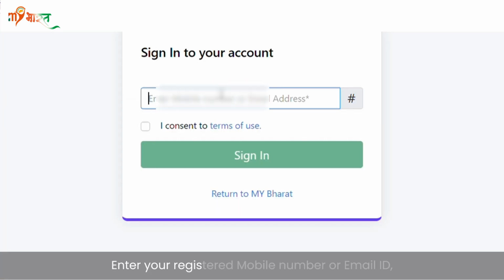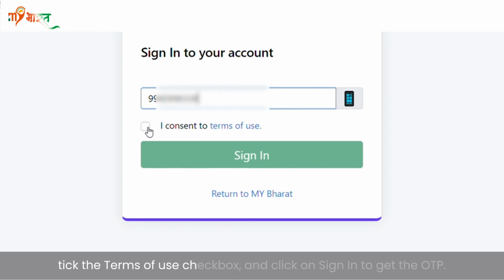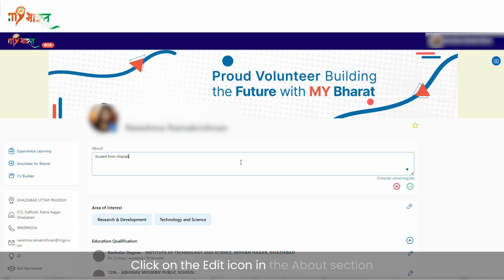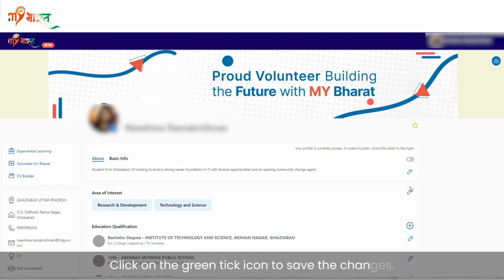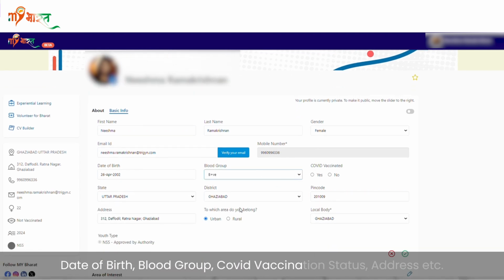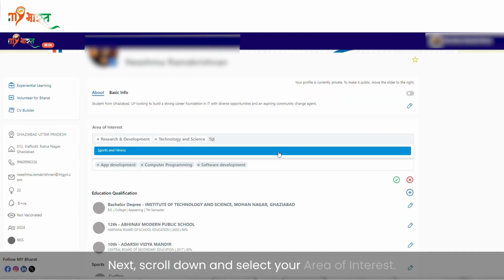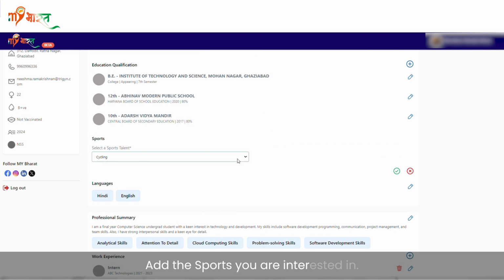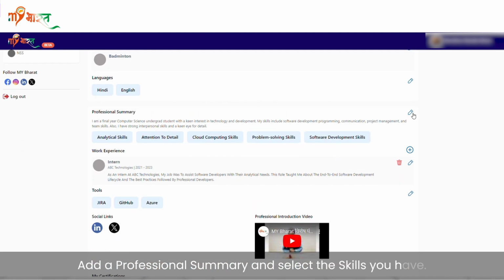How to Create Your Public Profile on MY Bharat | Step-by-step Video Tutorial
Your gateway to endless opportunities starts here!

Create your MY Bharat Public Profile to showcase your skills, connect with opportunities, and build a strong, unique, and authentic online presence.
Watch this step-by-step video and set up your profile today.